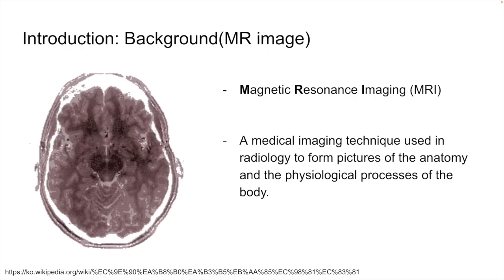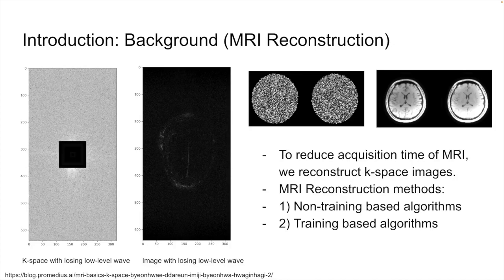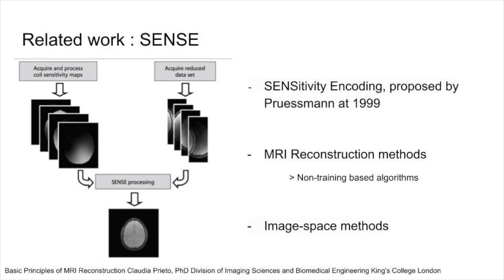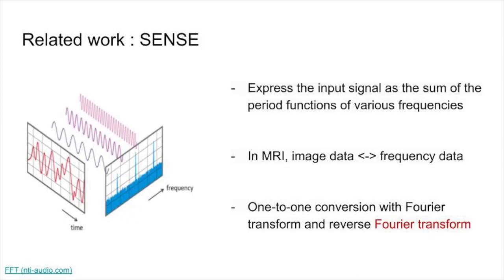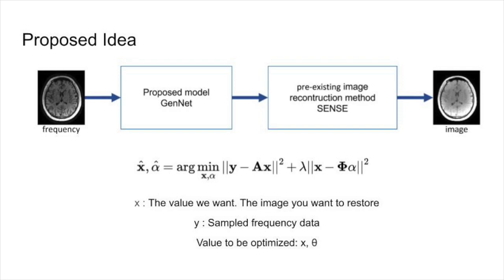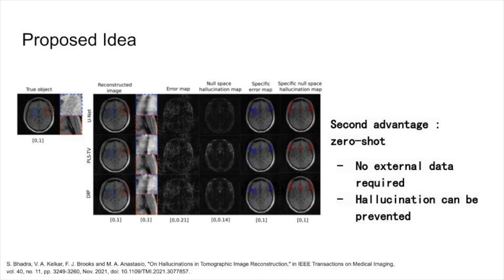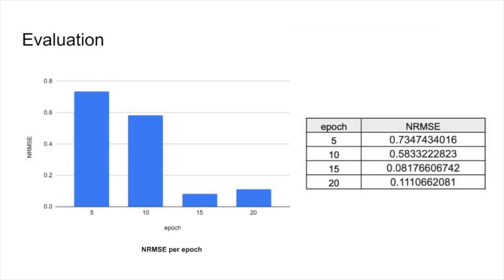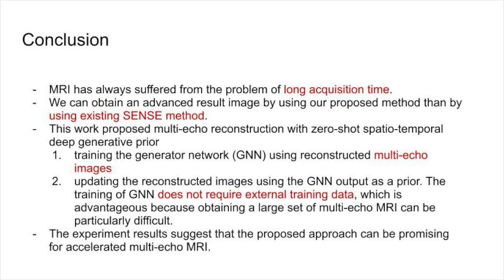Multi-echo MRI reconstruction with Iteratively Refined Zero-shot Spatio-Temporal DeepGenerativePrior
HongIk University
2022-2
VIDEO IMAGE PROCESSING
SweeT(H)

Paper:
Multi-echo MRI reconstruction with Iteratively Refined Zero-shot Spatio- Temporal Deep Generative Prior

Authors:
TaeHyung Kim, Jaejin Cho, BorjanGagoski,
Zijing Dong,Fuyixue Wang, SoHyun Kang, and Berkin Bilgic